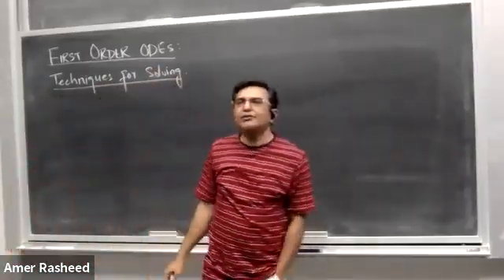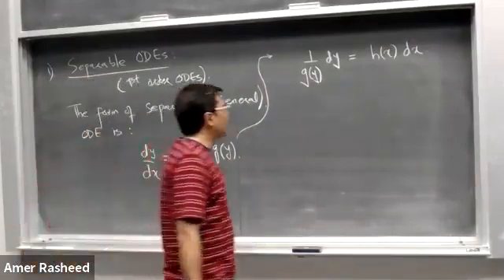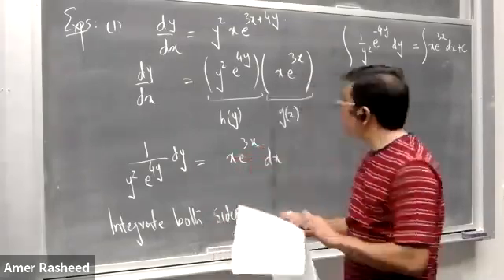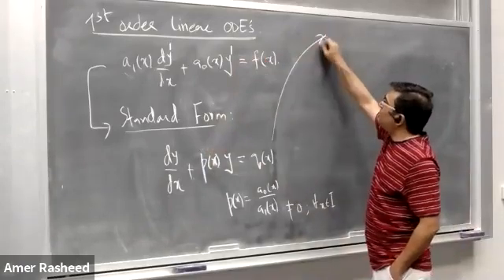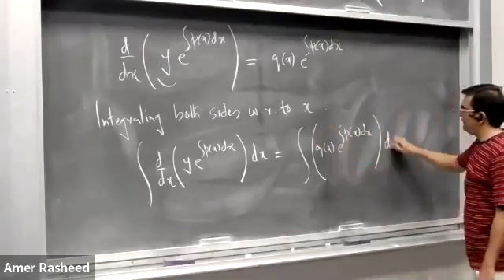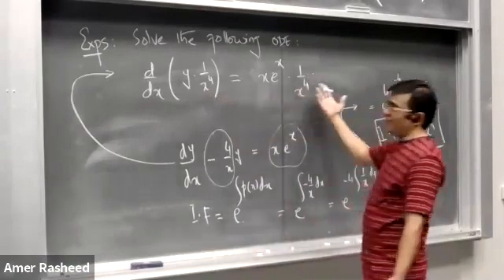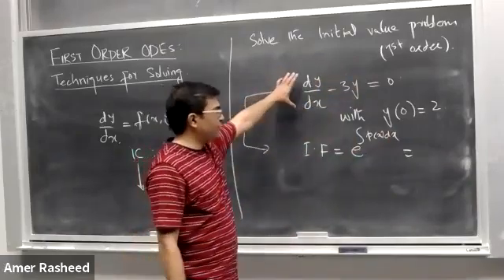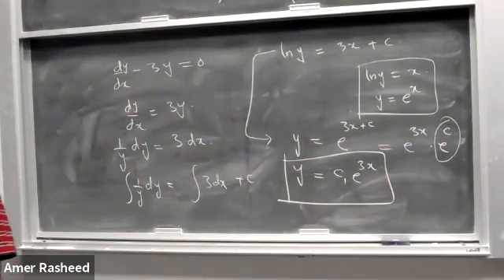MATH120 - S3: Lecture - 21 - First Order ODEs, Separable and Linear ODEs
In this lecture, i shall explain some basic notations of 1st order ODEs and discuss how to solve first order Separable and Linear ODEs with the help of some examples.